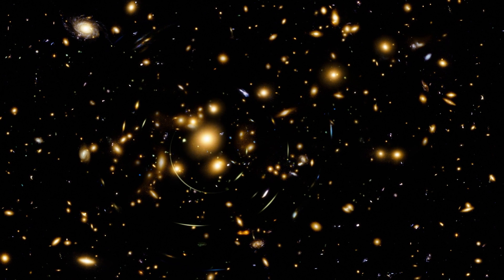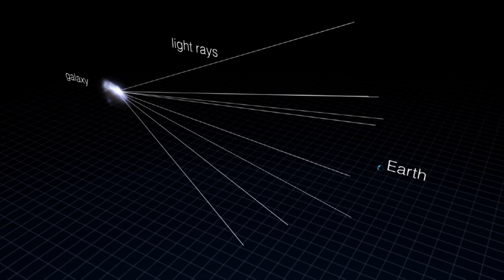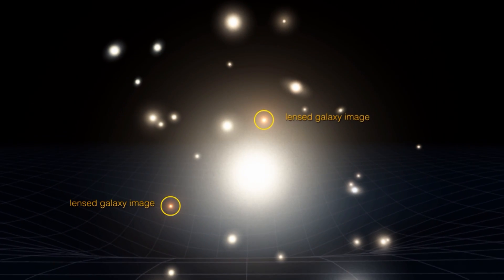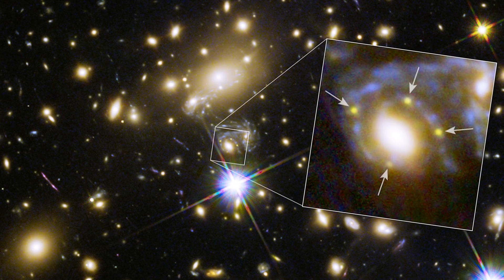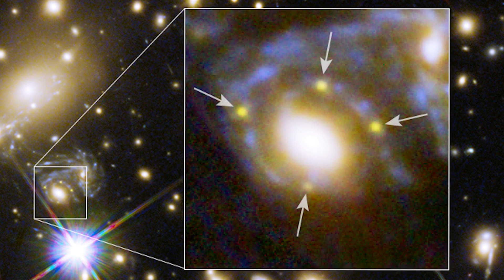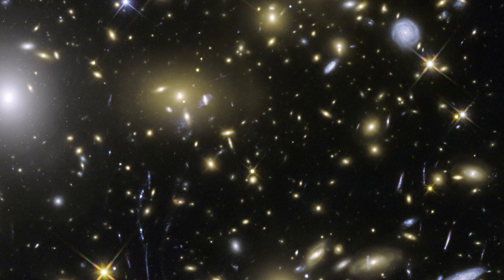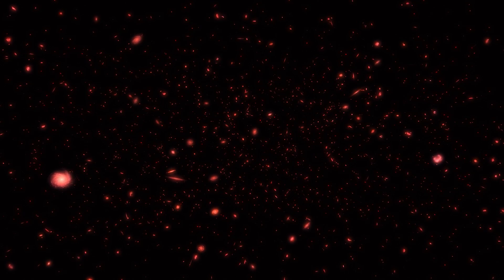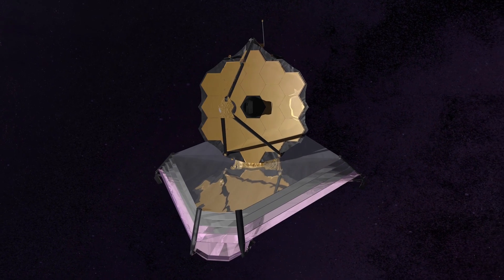Space Sparks: Gravitational Lensing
This Space Sparks Episode explores the concept of gravitational lensing.

This effect is only visible in rare cases and only the best telescopes — including the NASA/ESA Hubble Space Telescope — can observe the results of gravitational lensing. The strong gravity of a massive object, such as a cluster of galaxies, warps the surrounding space, and light from distant objects traveling through that warped space is curved away from its straight-line path.

This video highlights how Hubble's sensitivity and high resolution allow it to see details in these faint, distorted images of distant galaxies.

Credit:

Directed by: Bethany Downer and Nico Bartmann
Editing: Nico Bartmann
Web and technical support: Enciso Systems
Written by: Bethany Downer
Music: Mylonite – Breath of my Soul (Mylonite MRP - Mylonite Recordz Production), Stellardrone – Stardome, Tomaz Vital – Auroras
Footage and photos: ESA/Hubble, ESA, NASA